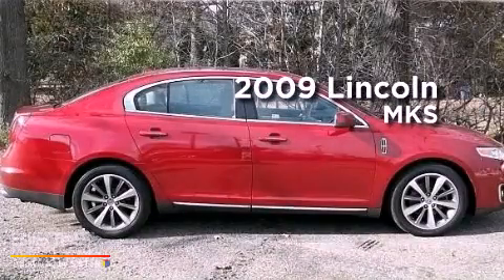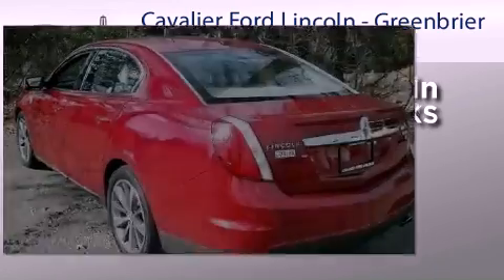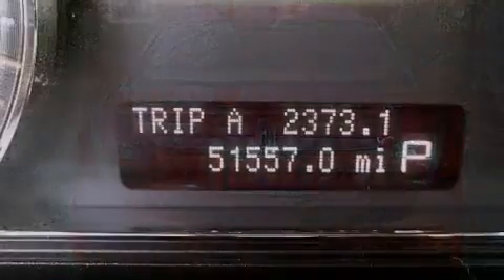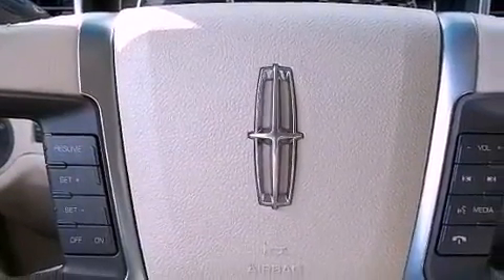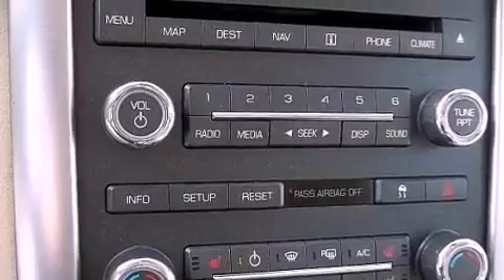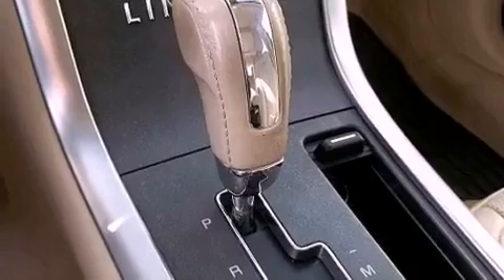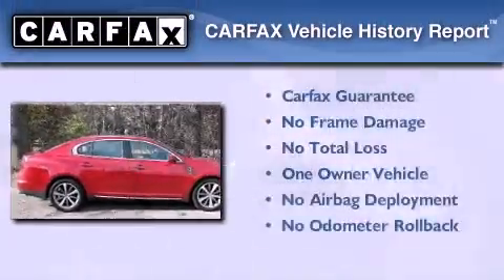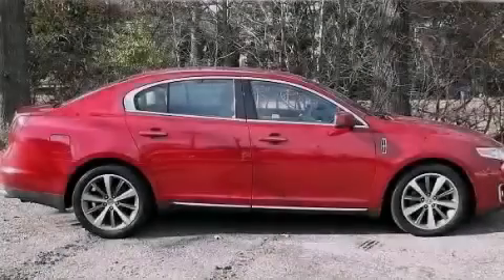Pre-Owned 2009 Lincoln MKS Chesapeake VA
Year : 2009
 Make : Lincoln
 Model : MKS
 Engine : 6 Cyl - 3.7L
 Trans . : Automatic
 Exterior : Sangria Red Metallic
 Miles : 51,556

 1515 S. Military Hwy